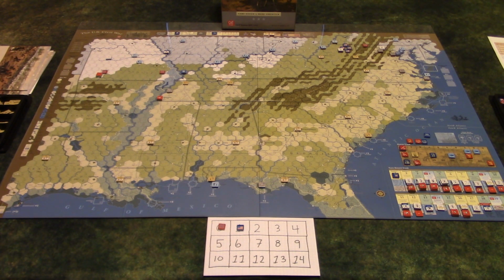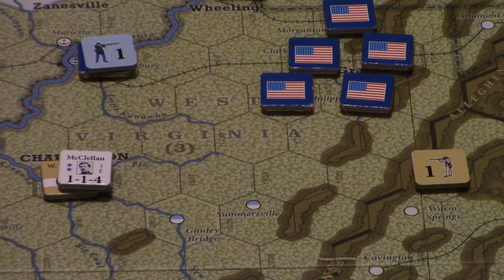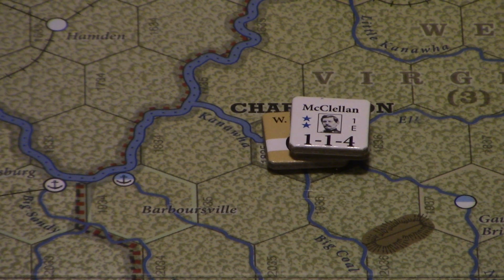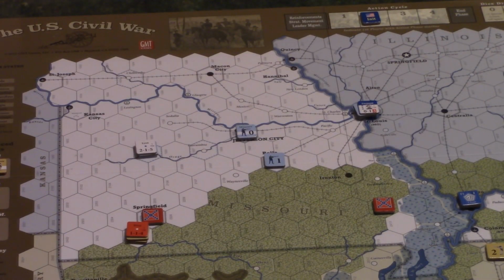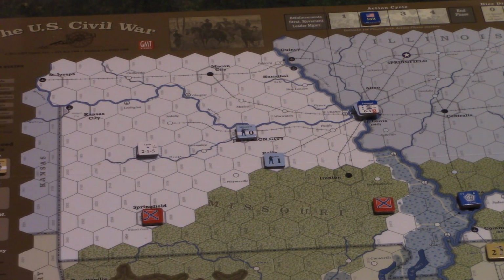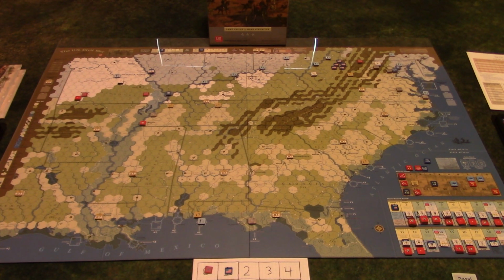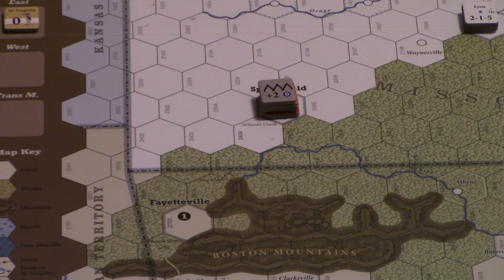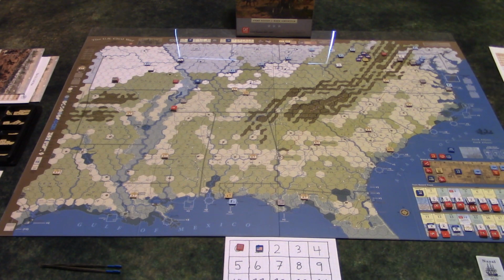GMT Games | The US Civil War | Turn 1, Phase 2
One action point per theater. It's not a lot, but the campaign progresses.